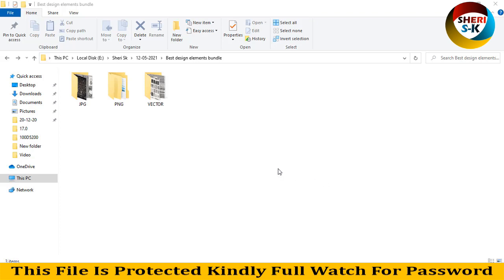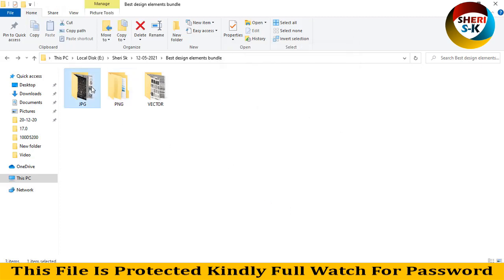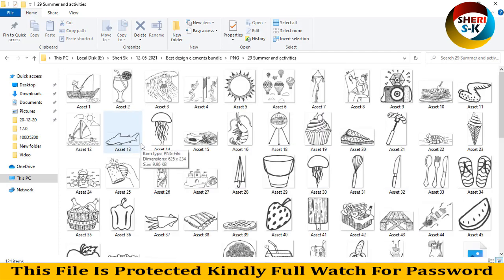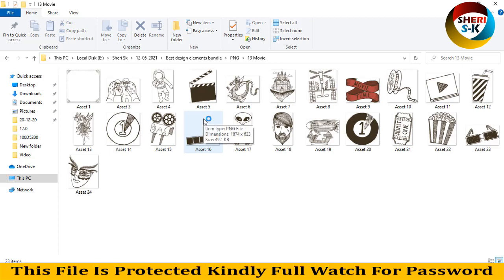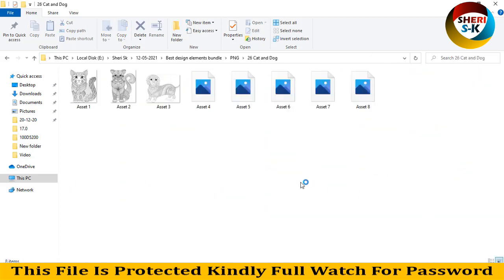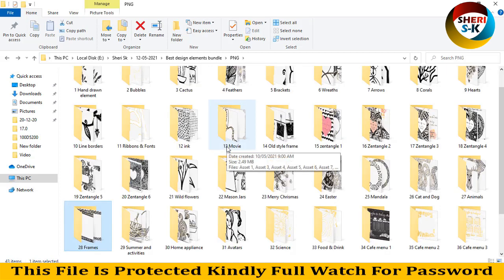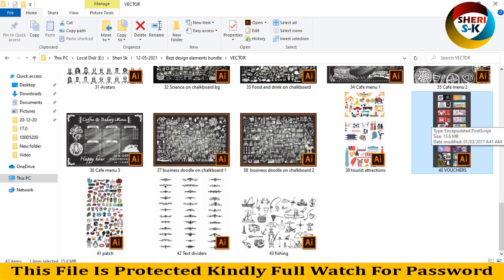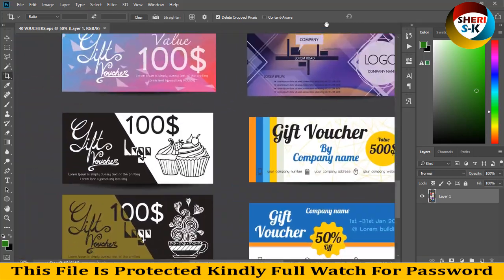2300+ Graphics Elements Download In PNG And Victors Files |English|Illustrator Tutorial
Photoshop Files Templates
Brochures Templates
Business Cards Templates
Tri-Fold Templates
T-Shirts Templates
Bi-Flod Templates
Frames Templates
Book Cover Templates
Infographic Templates
Wedding Album Cover Templates
Professional Stationery
Youtube Thumbnails Templates
Certificate Templates
Banners Templates
Stickers Templates
Logo Templates
Letterhead Templates
Flyers Templates
Poster Templates
Cv Resume Templates
Slideshow Templates
Promo Templates
Logo IntroTemplates